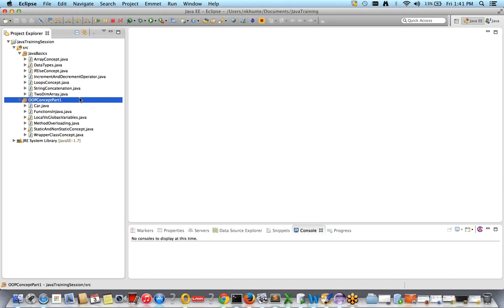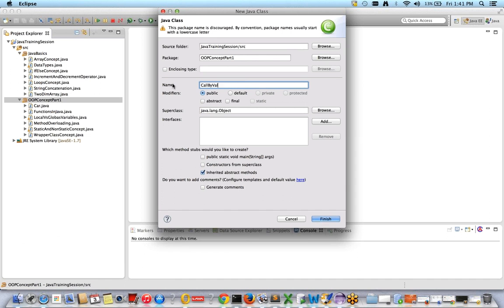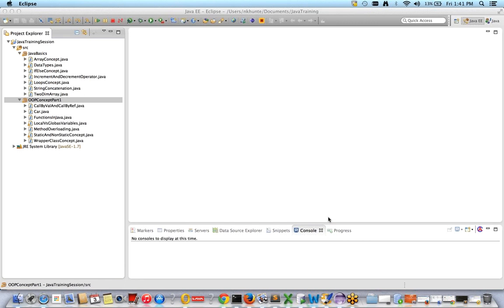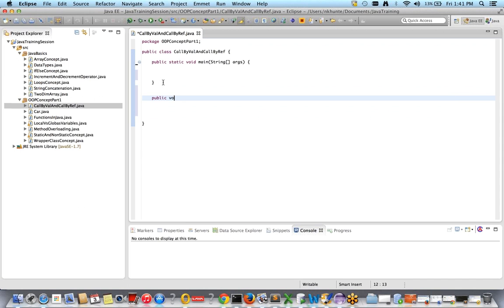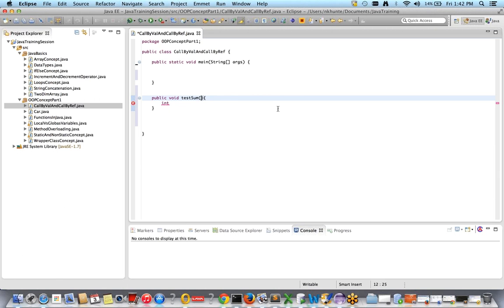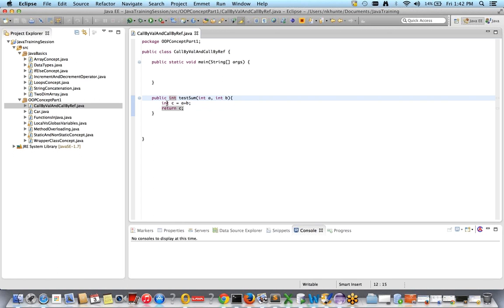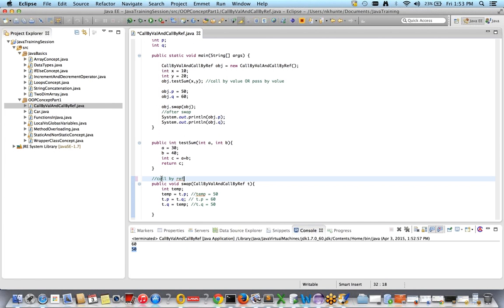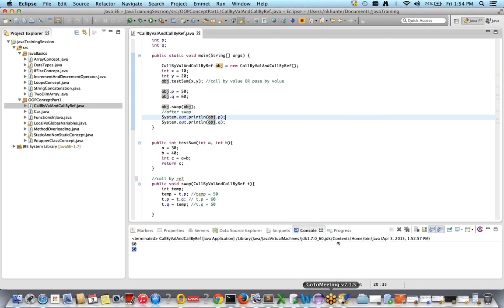What is Call By Value & Call By Reference In Java - Core Java - Part -12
Java Basics Part 12 - Difference Between CallByVal And CallByRef In Java

Learn:

pass by value and pass by reference in java with simple example
what is call by value and call by reference in c
why call by reference is not supported in java
difference between pass by value and pass by reference in java
definition of call by value and call by reference in java
difference between call by value and call by reference in java in tabular form
call by value and call by reference in java tutorials point

感谢您观看
شكرا للمشاهدة